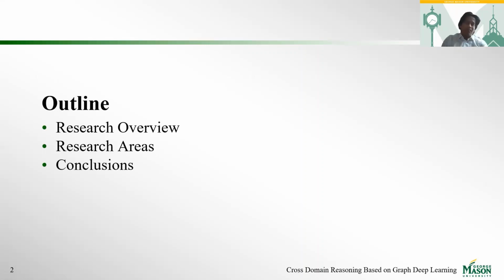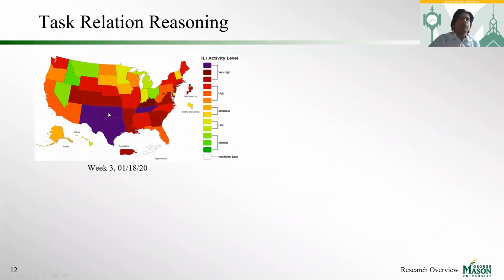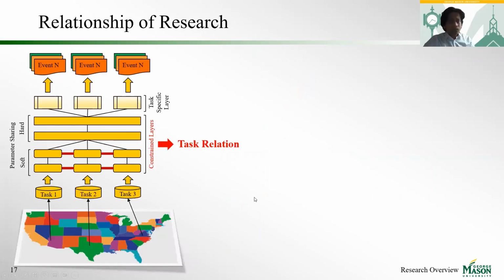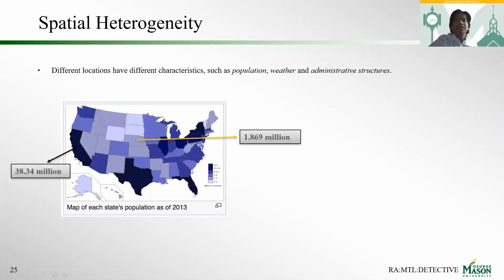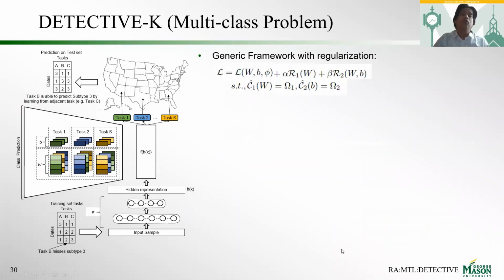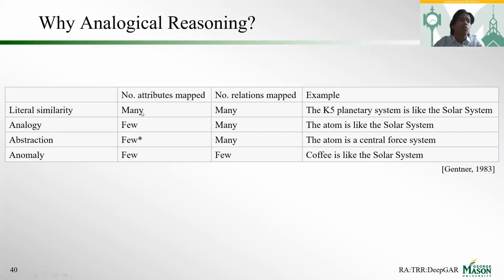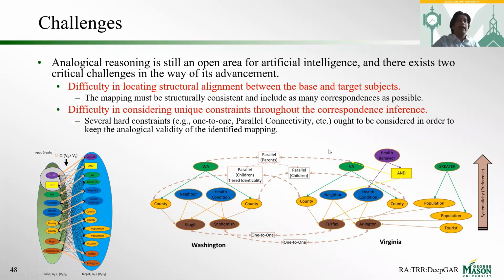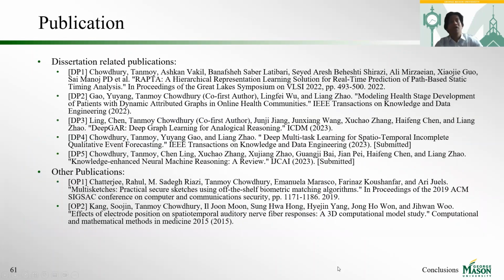Ph.D. Dissertation: Corss Domain Reasoning Based on Graph Deep Learning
Cross domain reasoning has garnered significant attention as a cutting-edge yet challenging research area with numerous practical applications. On the other hand, representing pairwise information via Graph Structure is gaining popularity due to combining ideas from mathematics, physics, biology, computer science, statistics, and many other areas. Cross domain reasoning of graph deep learning, brings the challenges such as heterogeneous knowledge integration, implicit knowledge mining restricted by various cognitive theory-driven constraints, spatio-temporal relation utilization, and problems of tractability and optimization. Therefore, the general goal of this research is to develop the graph deep learning models for cross domain reasoning.

To solve the above problems, there are two main aims to be achieved: (1) multi-task learning and (2) task relation reasoning. To achieve these two goals, we proposed four unique models (DETECTIVE, DynAttGraph2Seq, RAPTA, DeepGAR) which have the capabilities of capturing heterogeneous spatiotemporal relationships, dealing with incomplete data, integrating existing rules, and transferring knowledge. Extensive experiments were conducted on synthetic and real-world datasets to demonstrate the effectiveness of the proposed models for real-world applications including but not limited to static timing analysis, healthcare, spatiotemporal event forecasting, analogical reasoning, etc.

Sections of the Presentation:
00:00 Introduction
00:24 Research Overview
15:19 Research Areas
15:38 RA:MTL:DETECTIVE
32:09 RA:TRR:DeepGAR
44:19 Conclusions